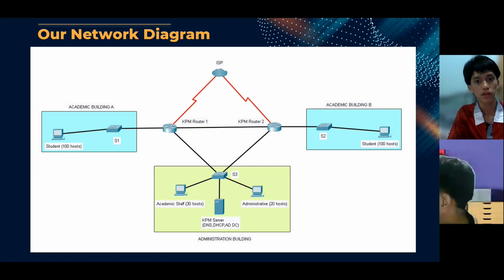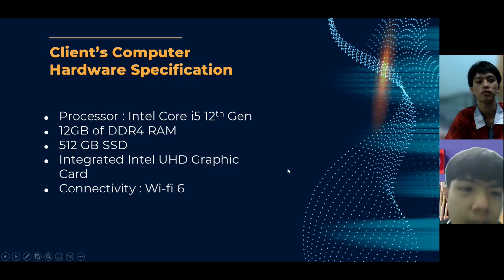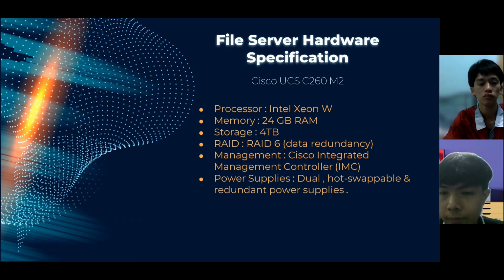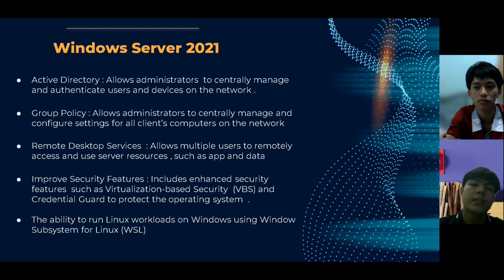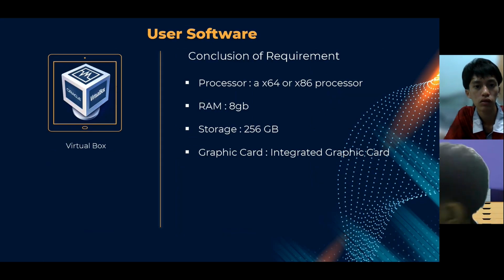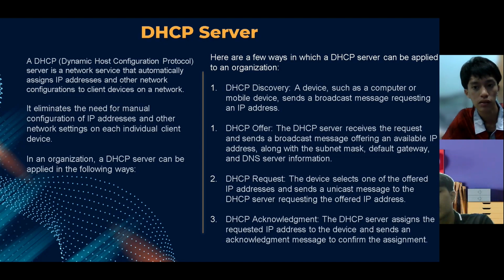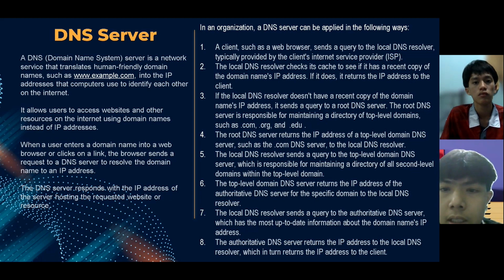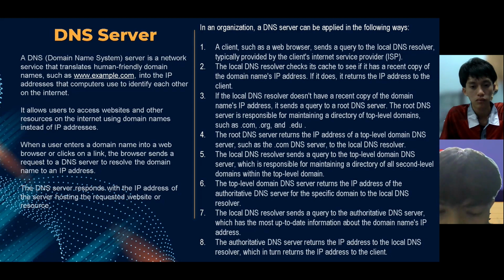CSC 2203 Client Server Assignment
This is a Video of our CSC2203 Client Server Networking Assignment .
The Presenter are from DCN 2A . Named Ahmad Luqman and Muhd Nazrin .